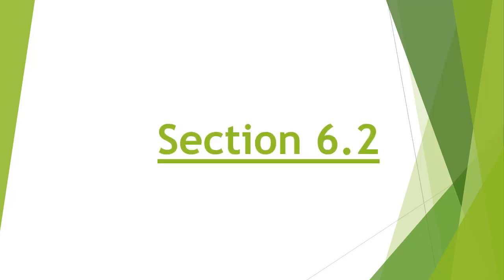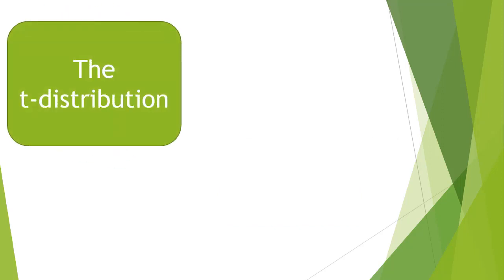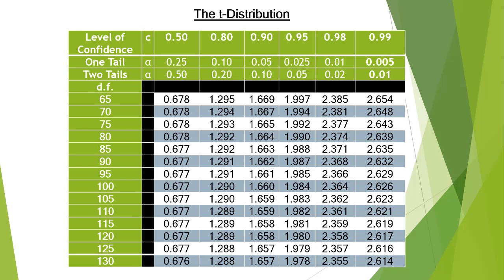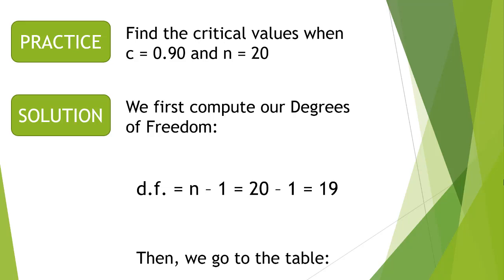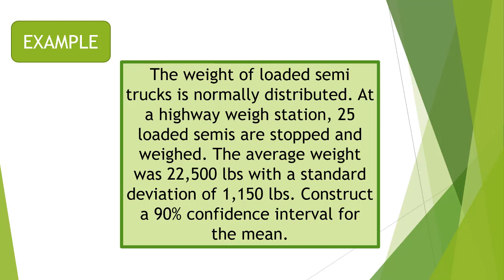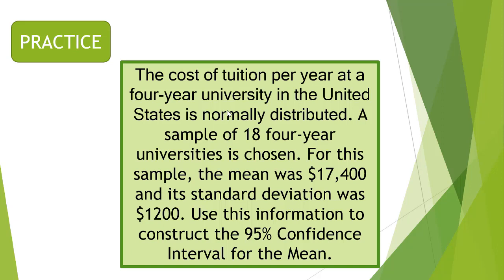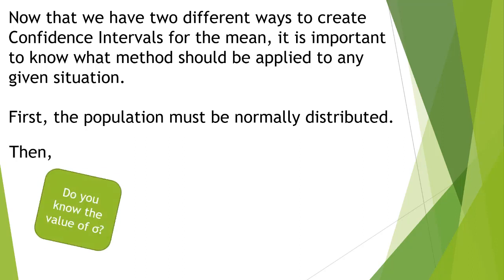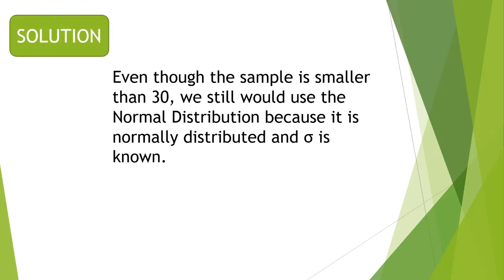Section 6.2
This video is about finding confidence intervals for the mean when sigma is unknown.